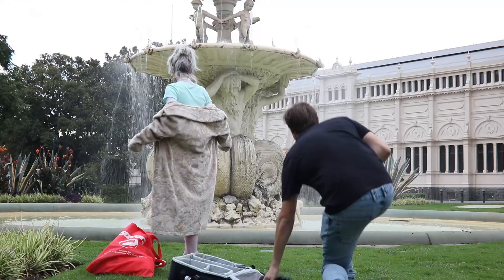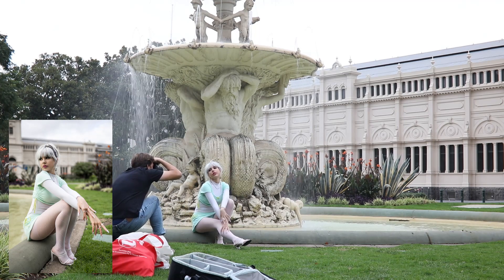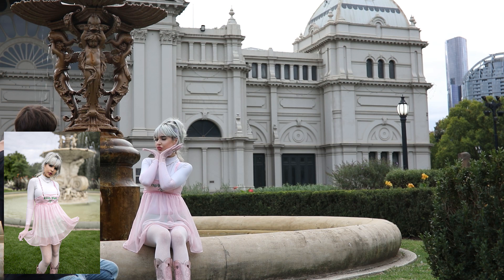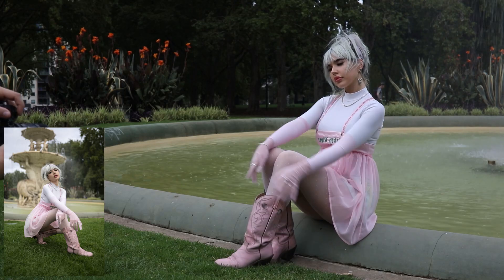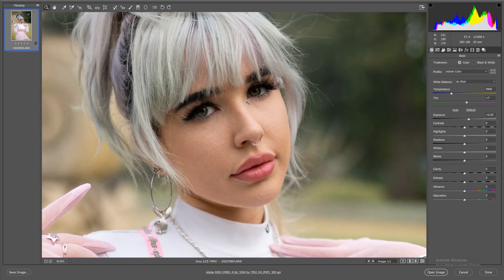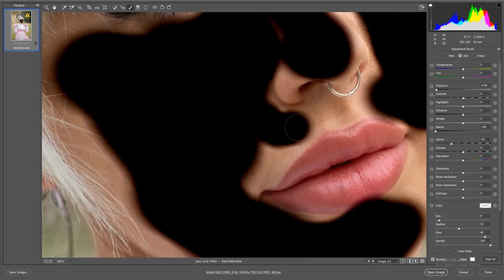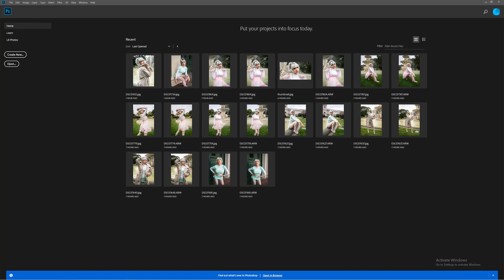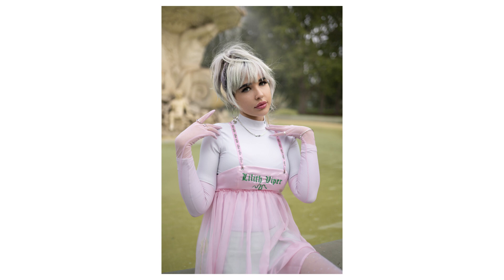How To INSTANTLY get PERFECT LIGHT in your Natural Light Photography (2020)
In this video we look at how you can get the best natural light portraits without any off camera flash, lights or reflectors. You can achieve amazing portraits using just natural light, and in this video I will show you how.

Model: @cyberangel_666